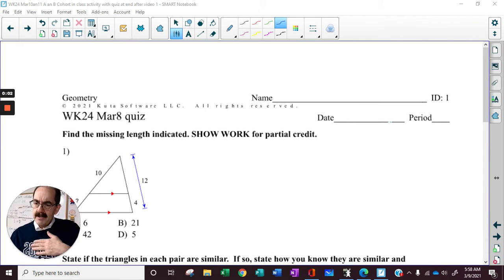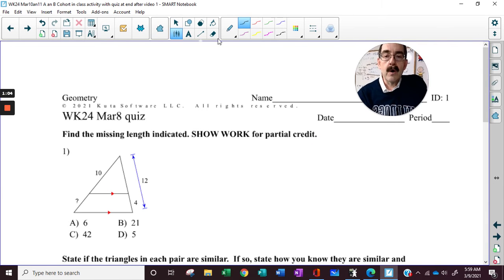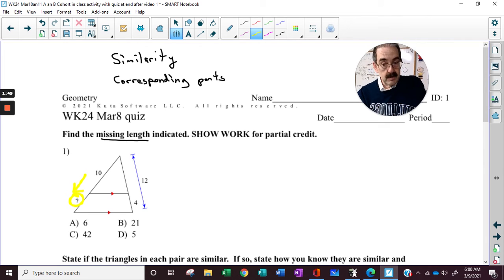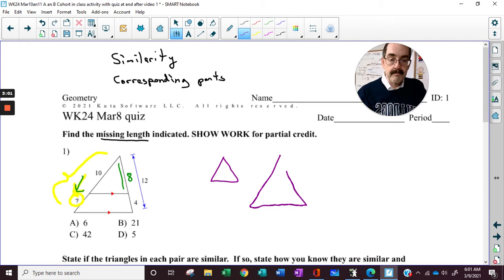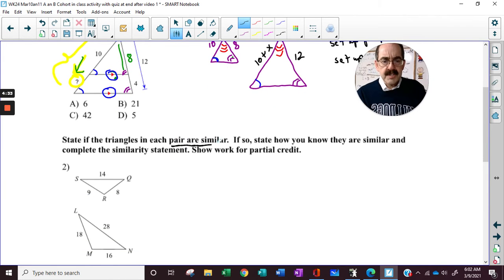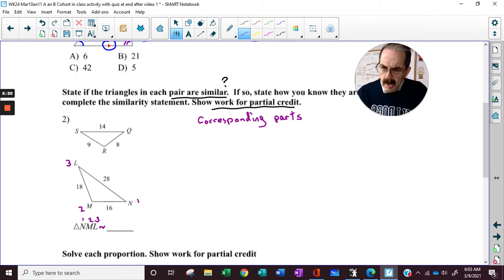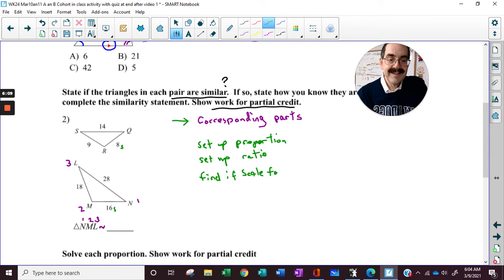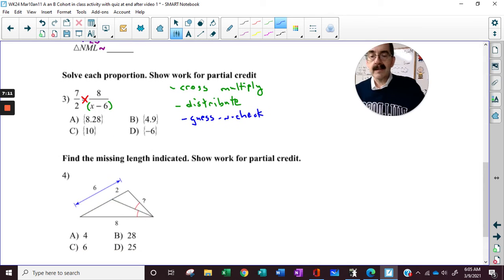WK24 Mar10an11 Quiz an survey tips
Week24 Mar.10&11 quiz an survey tips